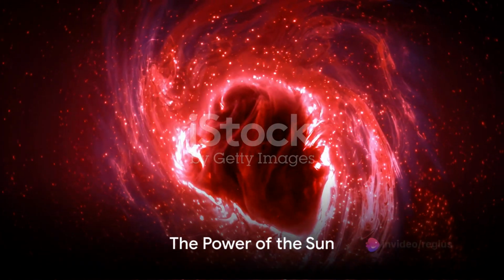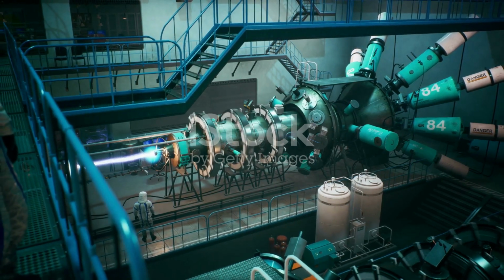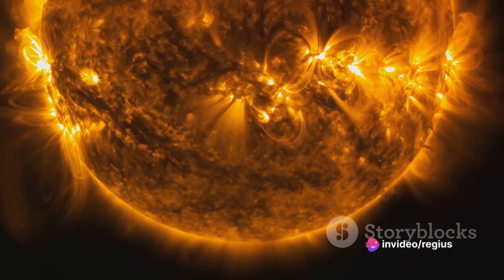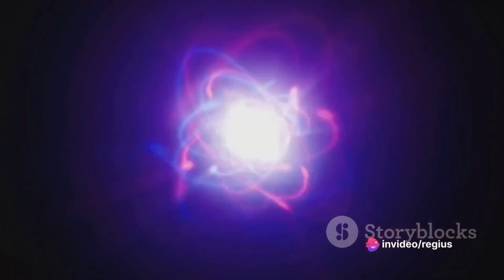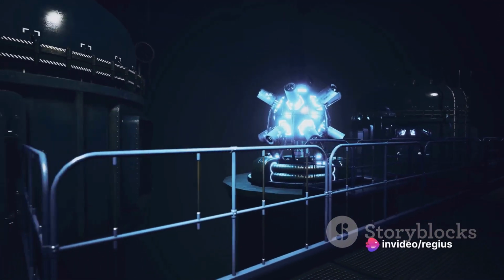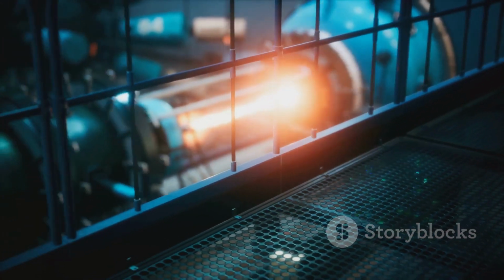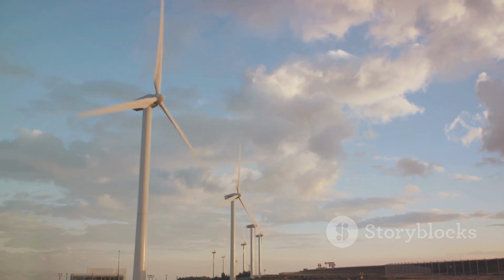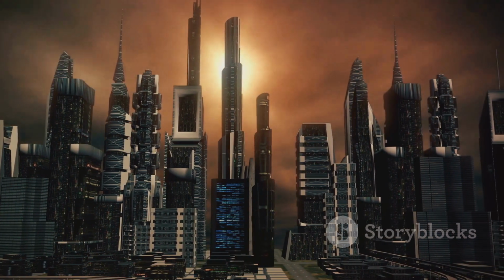Igniting the Future: The Power of Nuclear Fusion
Physicists working on fusion claimed a breakthrough. A team at the National Ignition Facility (NIF) in California announced it had extracted more energy from a controlled nuclear fusion reaction than had been used to trigger it. It was a global first and a significant step for physics—but very far from enabling practical exploitation of fusion as an energy source. The high-profile announcement elicited a familiar pattern of responses to fusion research: acclaim from boosters of the technology and dismissals from skeptics, who complain that scientists continually promise that fusion is just 20 years away (or 30 or 50, take your pick).

These fervent reactions reflect the high stakes for fusion. The world is increasingly desperate for an abundant source of clean energy that can mitigate the climate crisis created by burning fossil fuels. Nuclear fusion—the merging of light atomic nuclei—has the potential to produce energy with near-zero carbon emissions, without creating the dangerous radioactive waste associated with today's nuclear fission reactors, which split the very heavy nuclei of radioactive elements. Physicists have been studying fusion power since the 1950s, but turning it into a practical energy source has remained frustratingly elusive. Will it ever be a significant source of power for our energy-hungry planet—and if so, will it arrive in time to save Earth from meltdown?